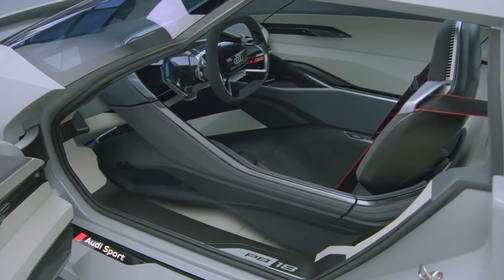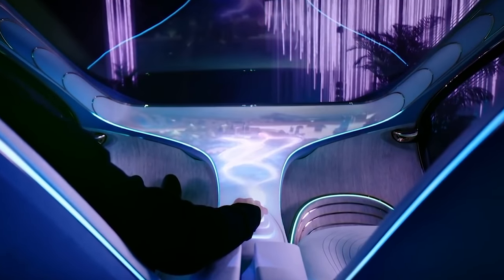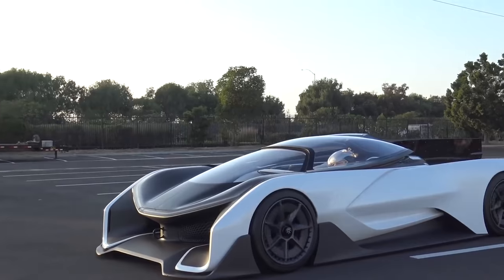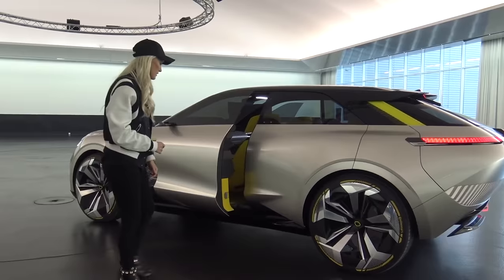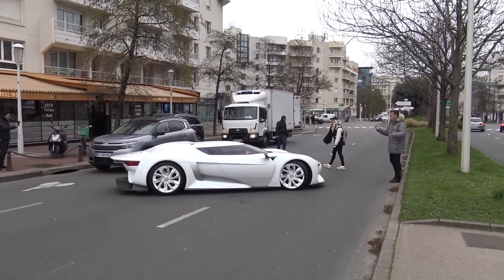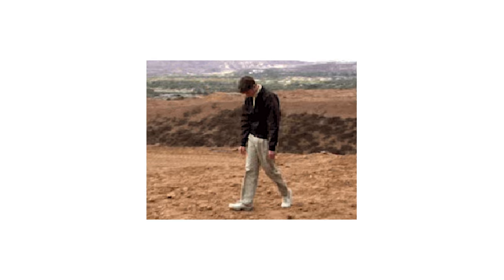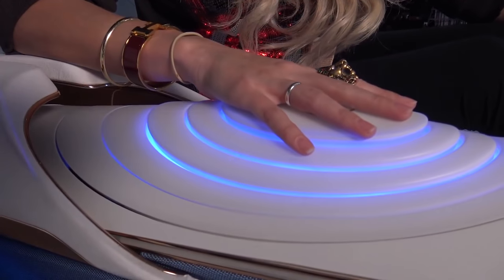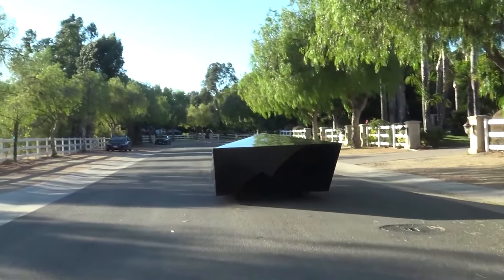The Craziest Concept Cars in The World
The Craziest Concept Cars in The World. Some of the cars we'll show today range from a car that can transform like a transformer, to a car that looks like it can be an alien spaceship. These are some of the most expensive luxury cars that never made it to production.

Which was your favorite concept car?